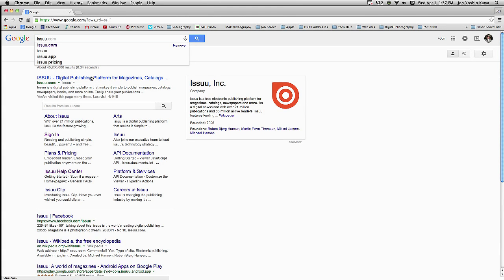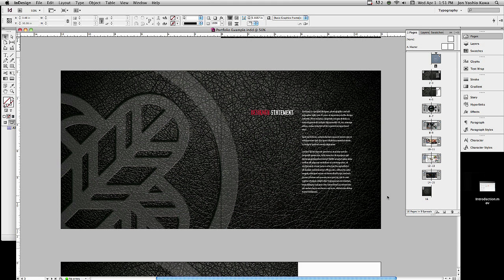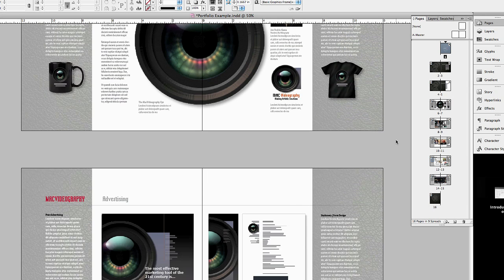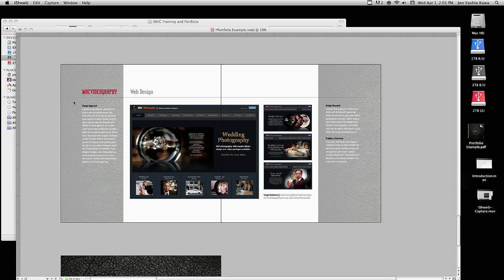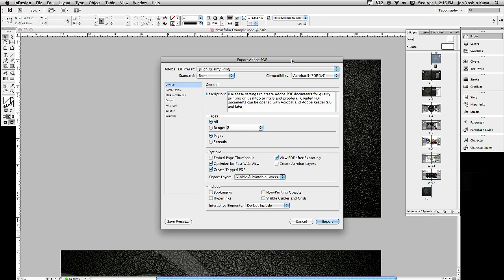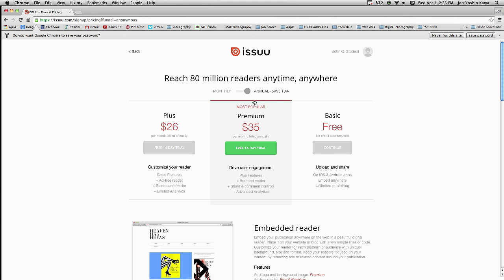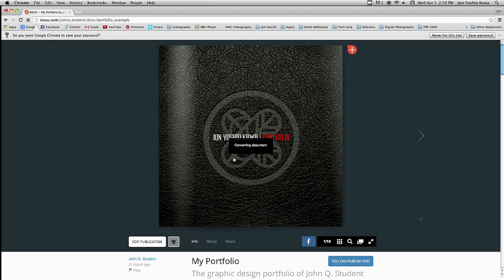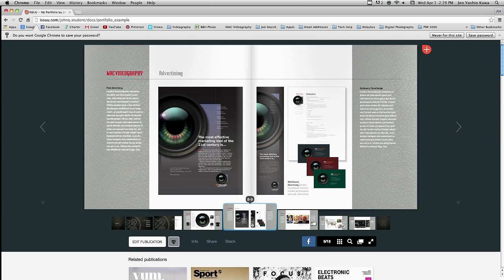Creating an Online Portfolio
How to create a portfolio in Adobe InDesign and upload it to issuu.com.